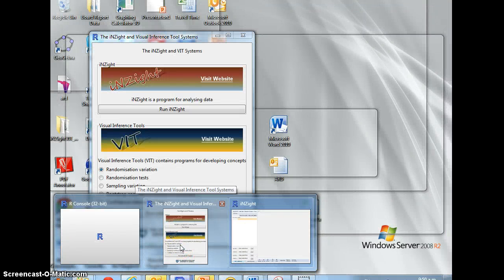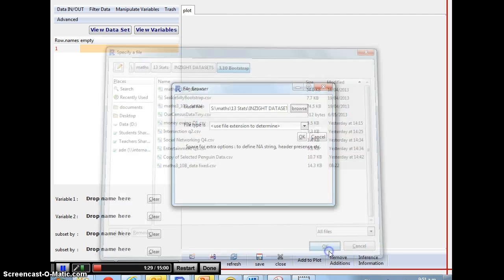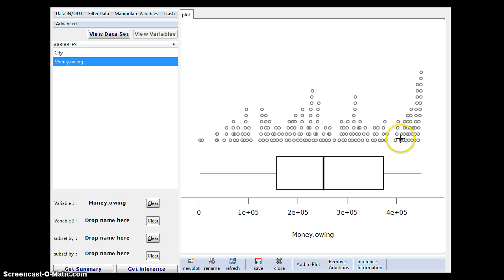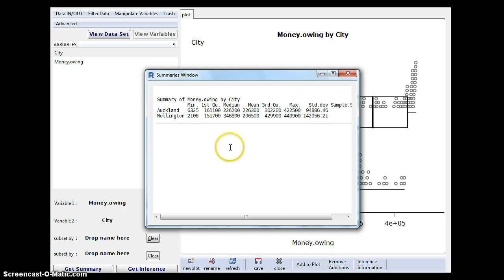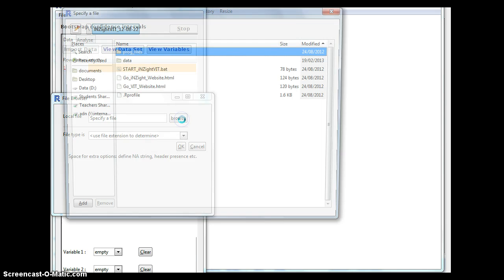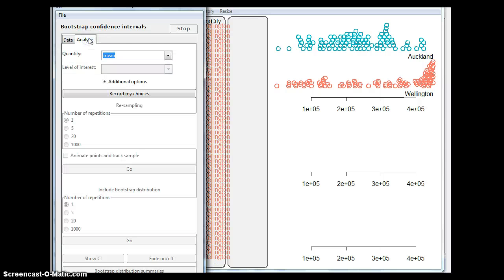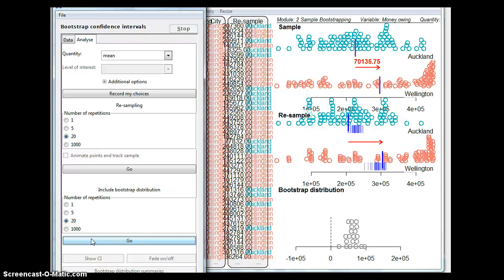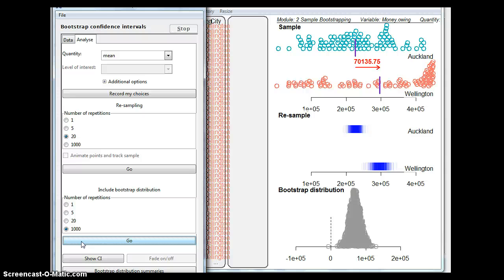Graphs for the Internal